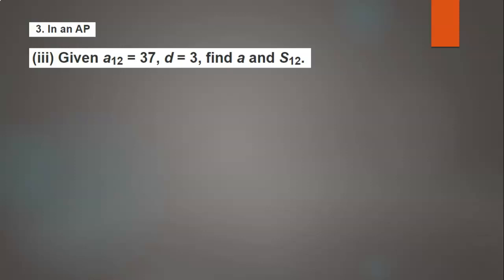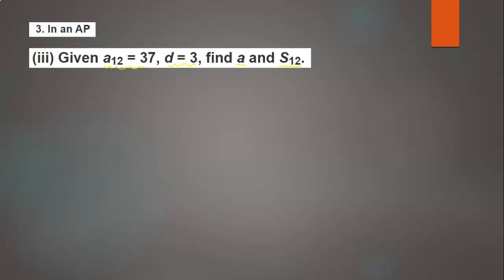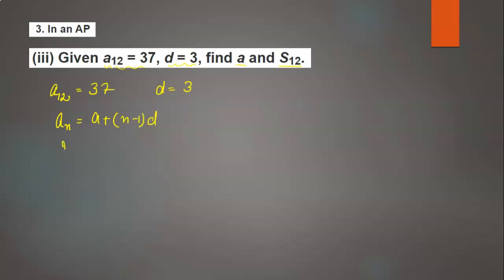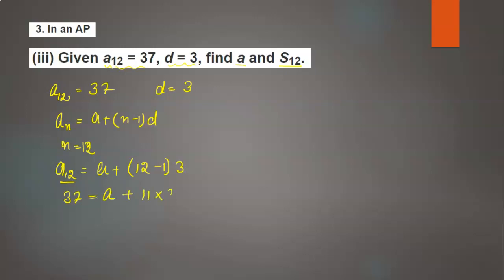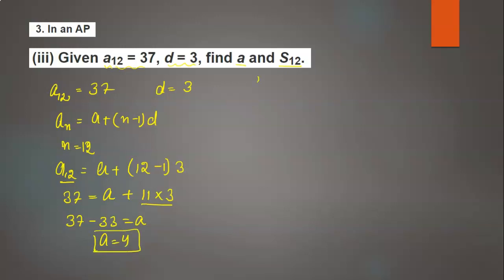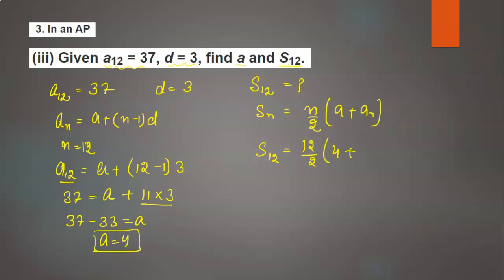In an AP Given a12 = 37, d = 3, find a and S12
Class 10th EX 5.3 maths
Given a12 = 37, d = 3, find a and S12